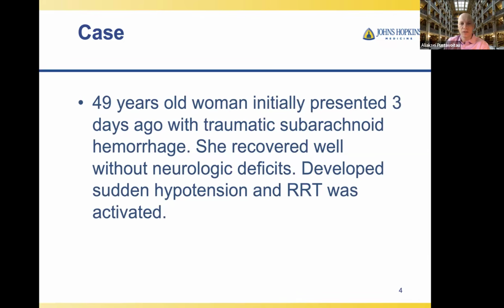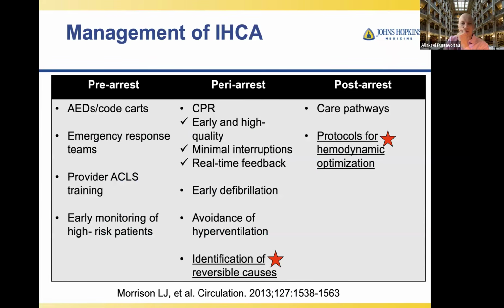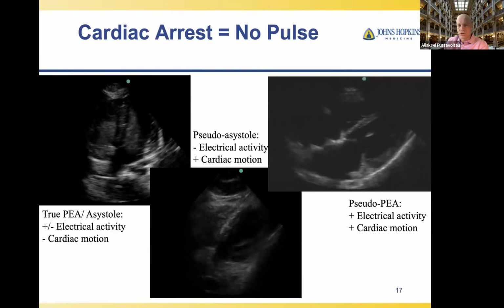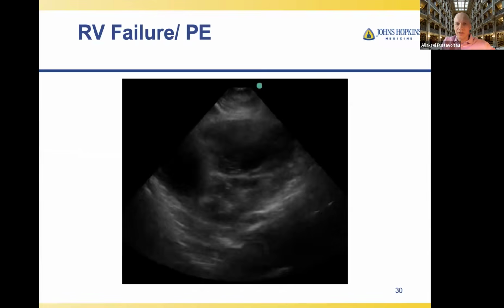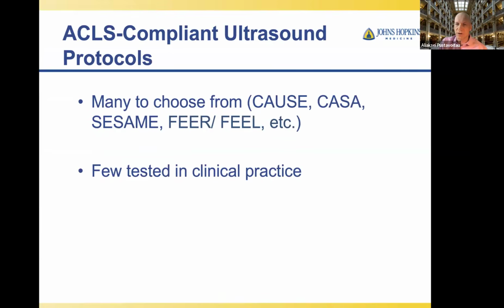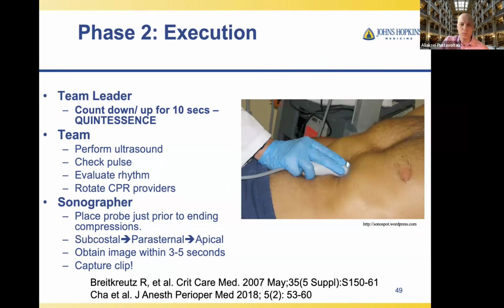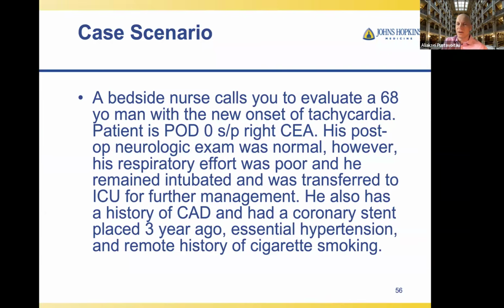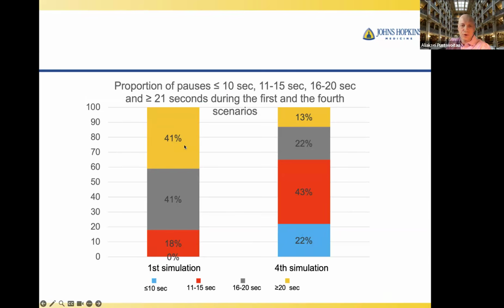Point-of-care Ultrasound for Resuscitation by Aliaksei Pustavoitau